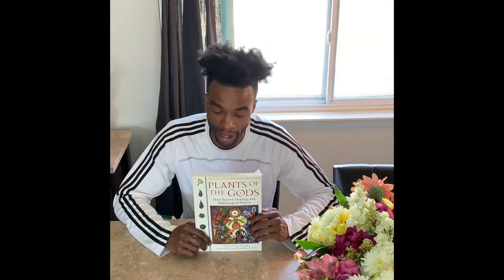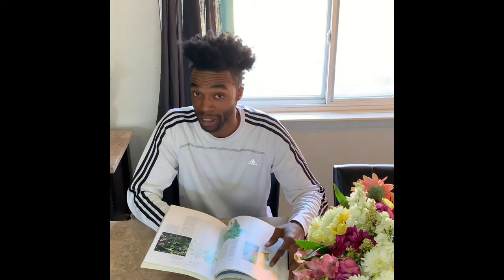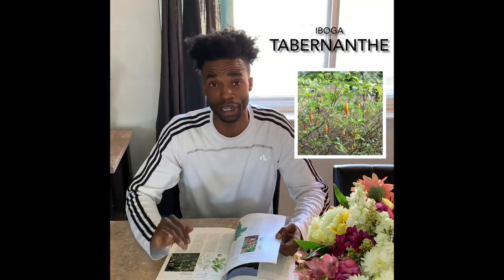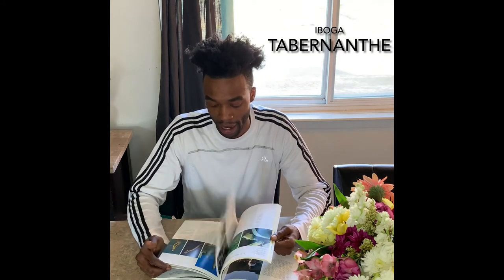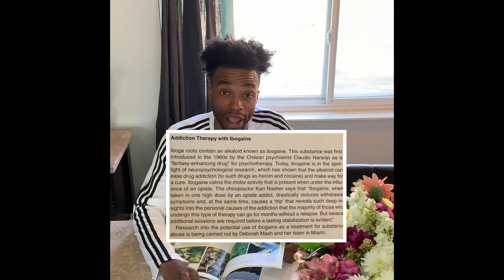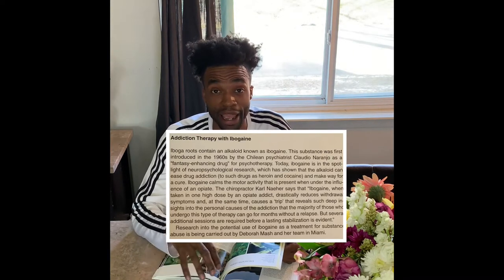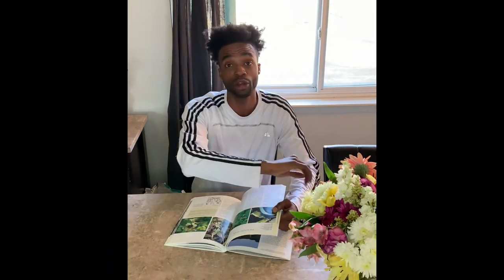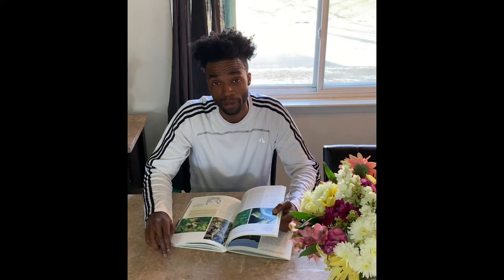Book Review | 3 | Plants of the Gods | by Christian Rätsch, Richard Evans Schultes, Albert Hofmann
Three scientific titans join forces to completely revise the classic text on the ritual uses of psychoactive plants. They provide a fascinating testimony of these ""plants of the gods,"" tracing their uses throughout the world and their significance in shaping culture and history. In the traditions of every culture, plants have been highly valued for their nourishing, healing, and transformative properties. The most powerful of those plants, which are known to transport the human mind into other dimensions of consciousness, have always been regarded as sacred. The authors detail the uses of hallucinogens in sacred shamanic rites while providing lucid explanations of the biochemistry of these plants and the cultural prayers, songs, and dances associated with them. The text is lavishly illustrated with 400 rare photographs of plants, people, ceremonies, and art related to the ritual use of the world's sacred psychoactive flora.